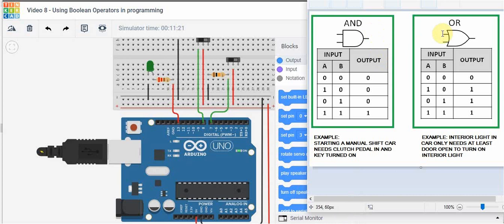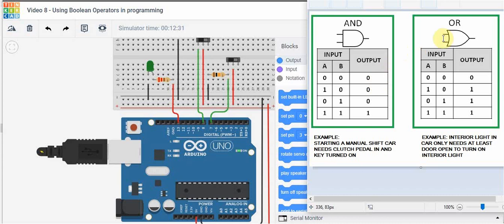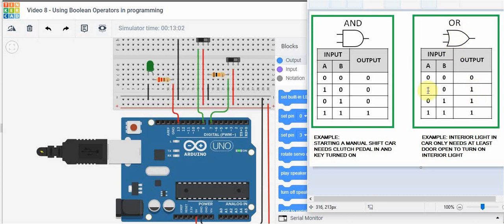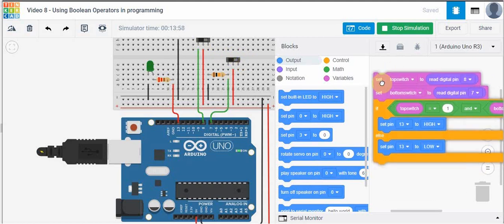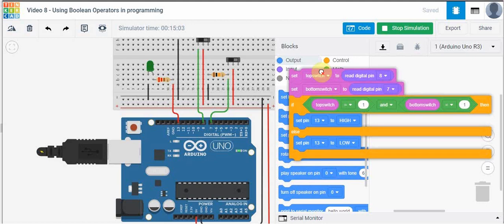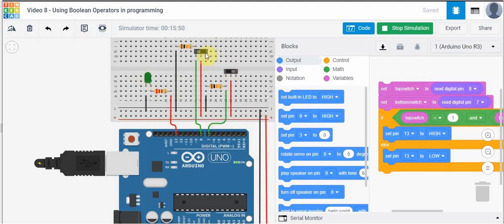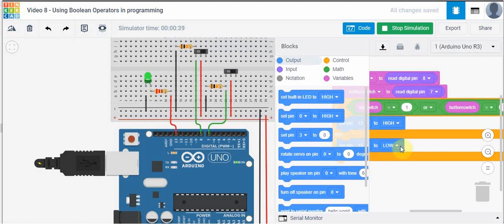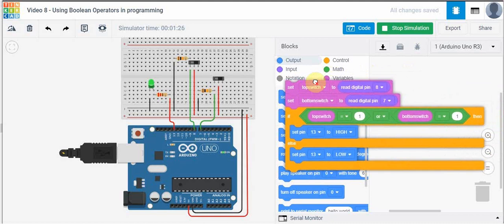Video 8 Using boolean operators AND & OR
In this video you will learn how to use AND & OR boolean operators in block programming.